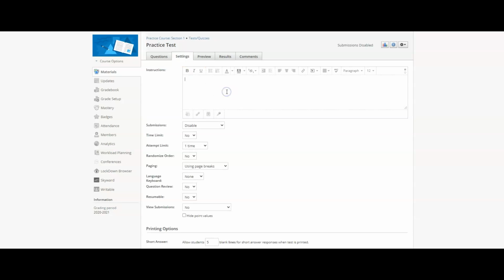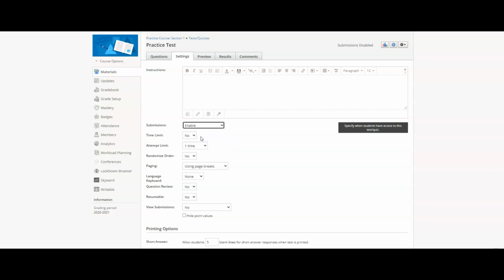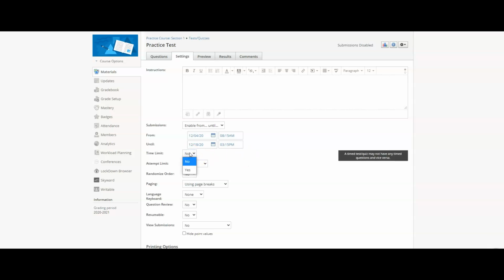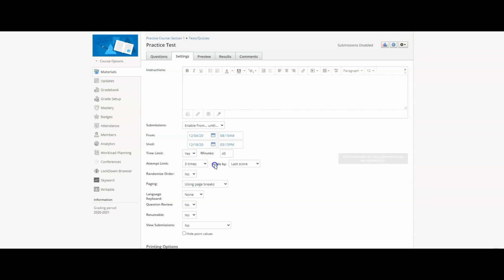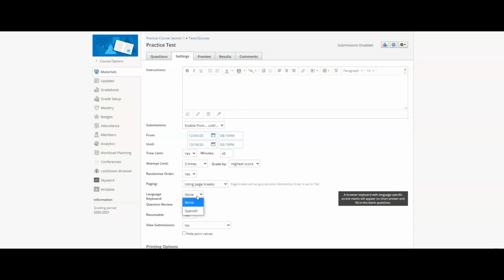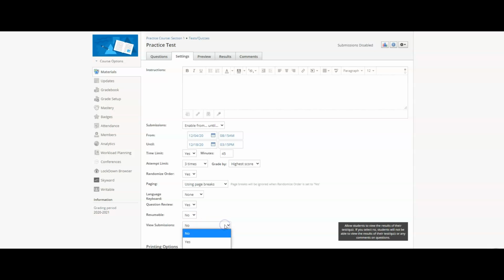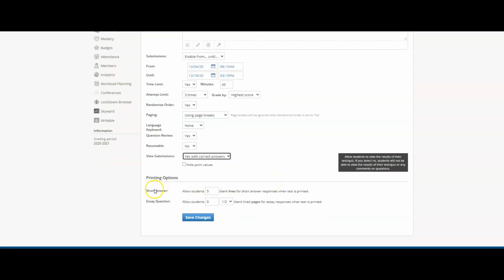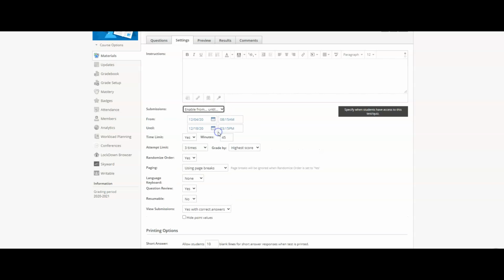How To Set Up Test and Quiz Settings in Schoology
In my opinion, Schoology has the best Test/Quiz set up out there.  It provides templates for creating many different types of questions, allows you to save tests to your resources, grades the assignments for you, and it can even the grade in the gradebook so you don't have to!  The perks of using Schoology's test/quiz features are plentiful.  Do yourself